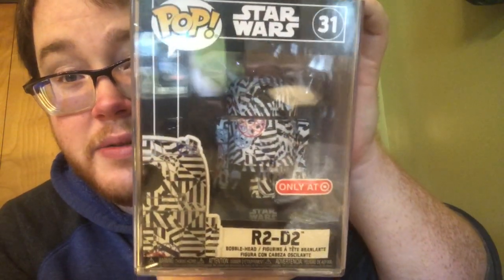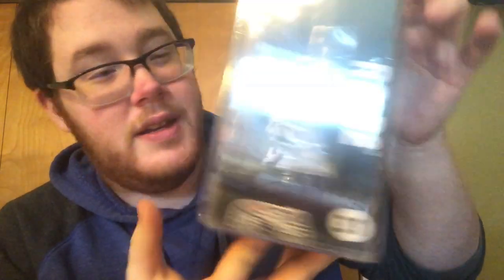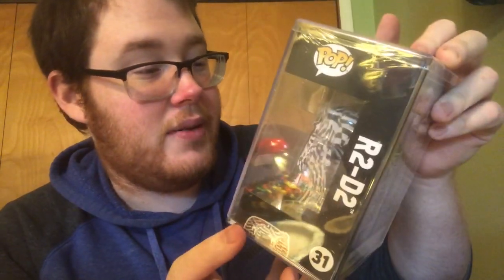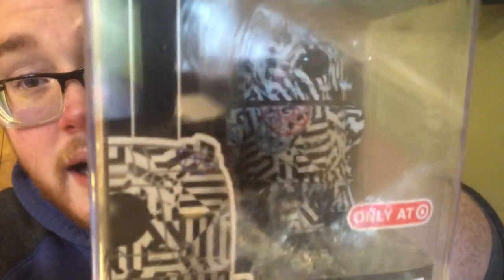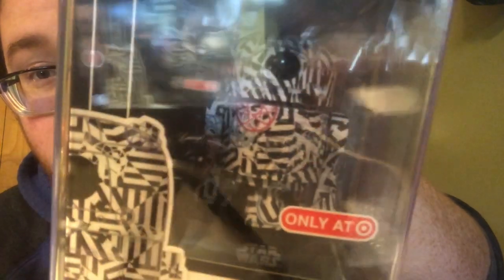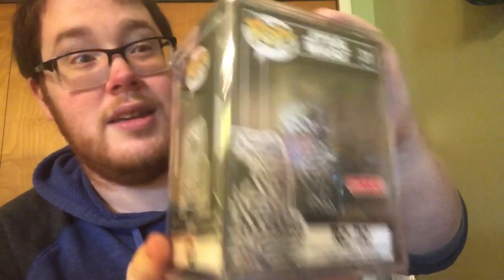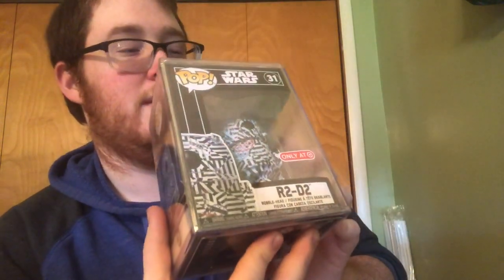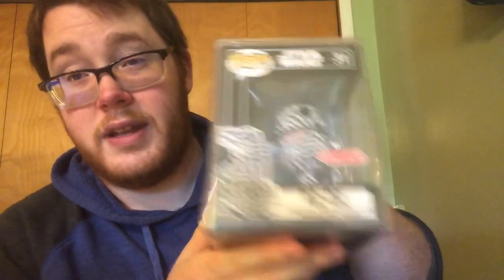Pick up from The Reasonable Gentlemen!!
Hey there guys in this video I show off a pickup that I got from The reasonable gentleman. Awesome dude go check out his channel he makes some awesome videos!!

If you guys need protectors hit this link and get a discount on the protectors that you buy!!!